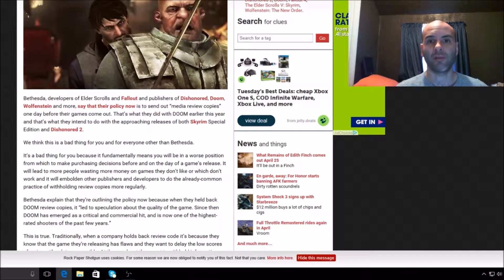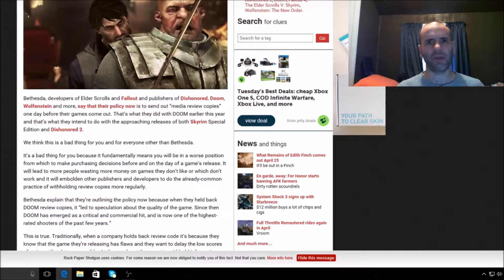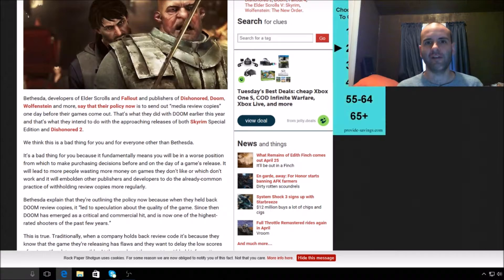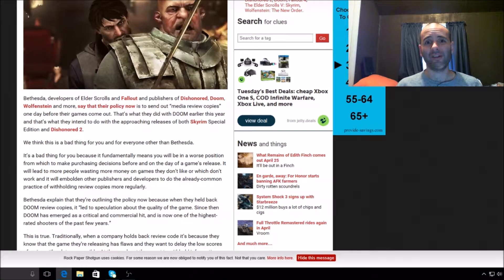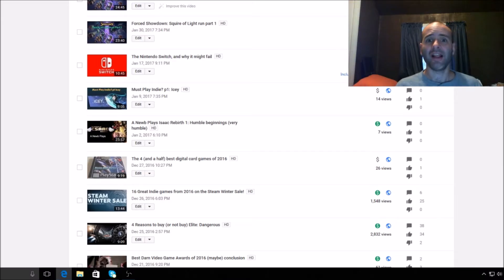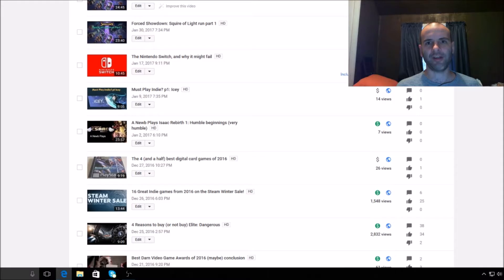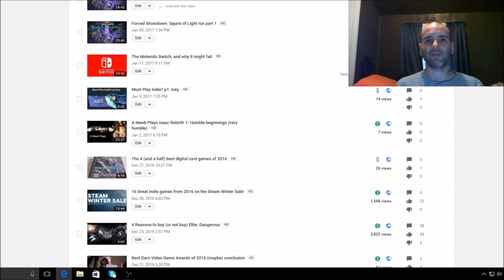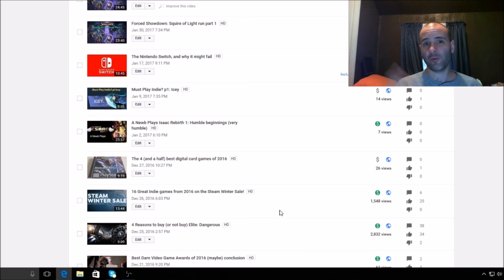JB's Total Rant: Controling the signal, and why Zelda Breath of the WIld may not be a masterpiece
Bethesda doesn't want you to know if their games are good, Nintendo owns your videos, and Jim Sterling calls down the wrath of the fanboys!